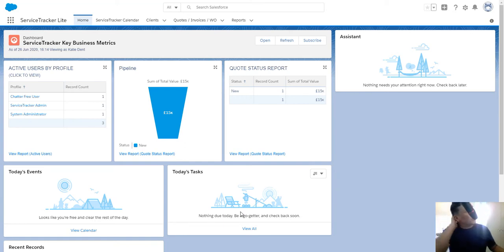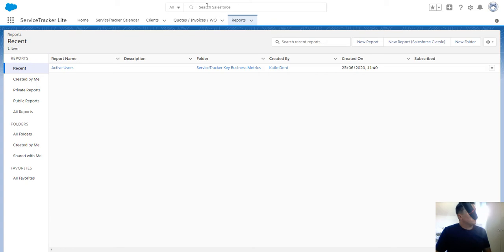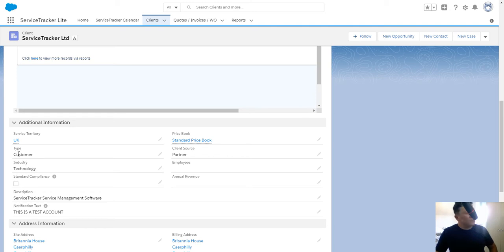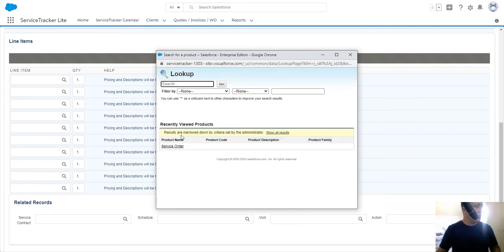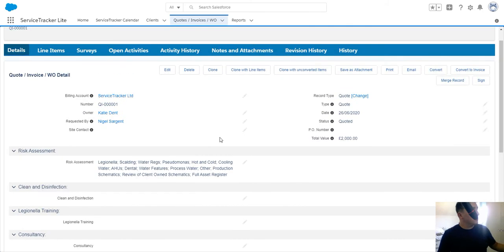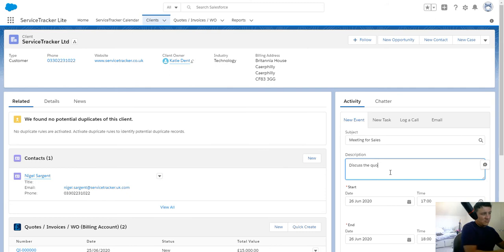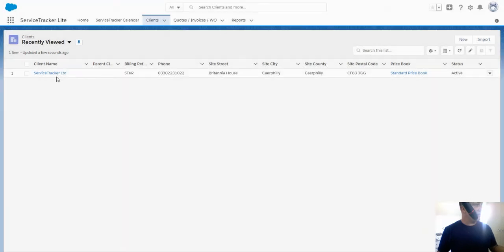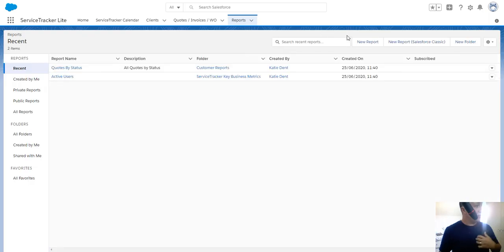ServiceTracker Lite - Sales Overview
The ServiceTracker Home Screen
Creating New Clients & Contacts
Creating Quotations
Emailing Quotations
Creating Activity (Tasks and Events)
Viewing Reports